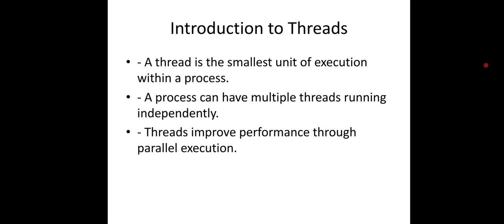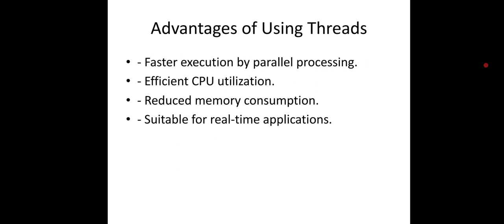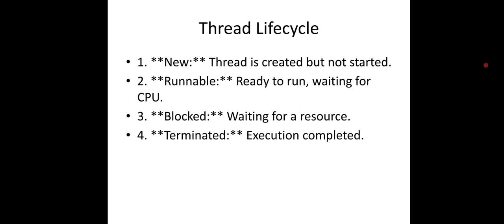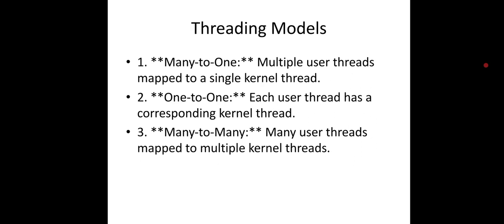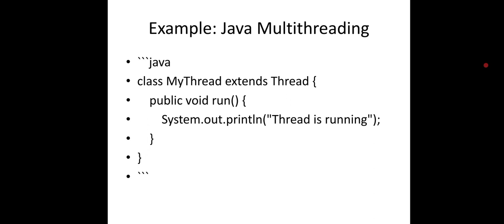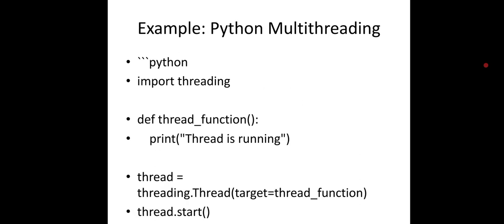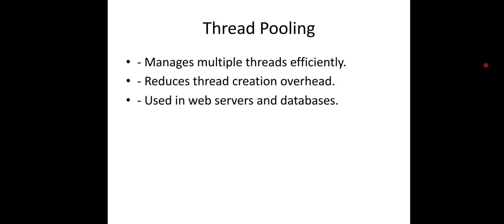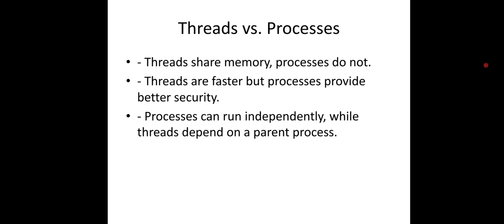Threads in computing (os)